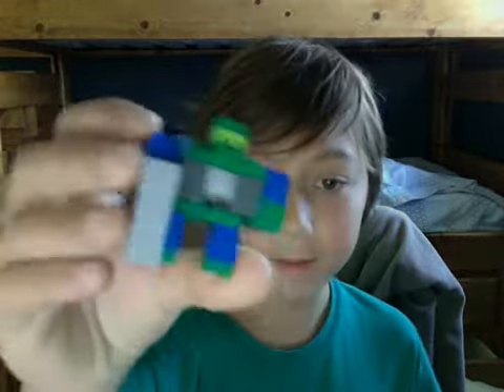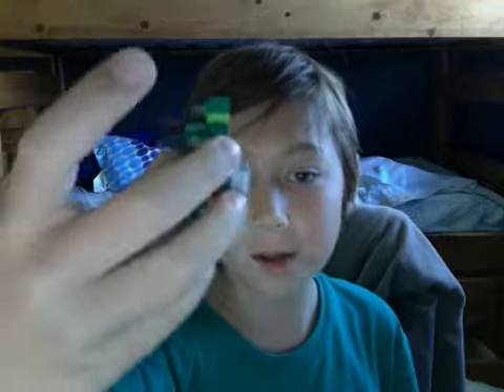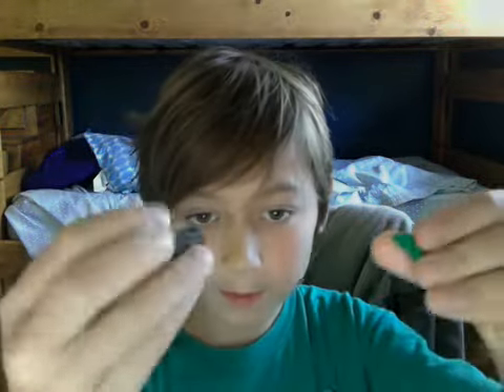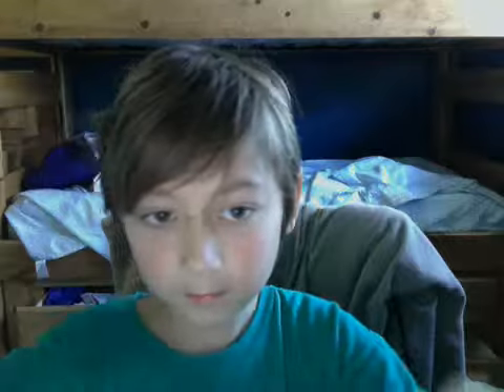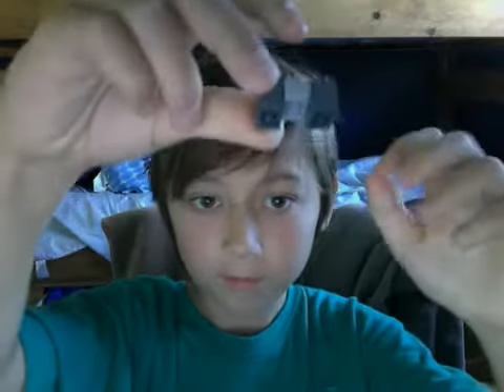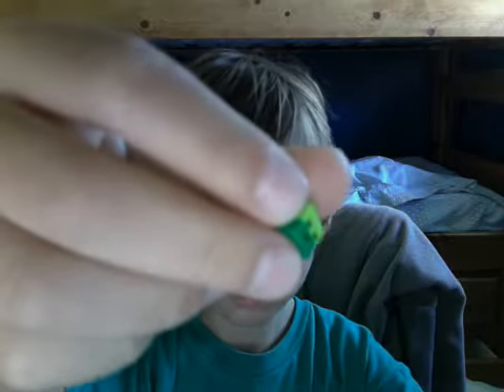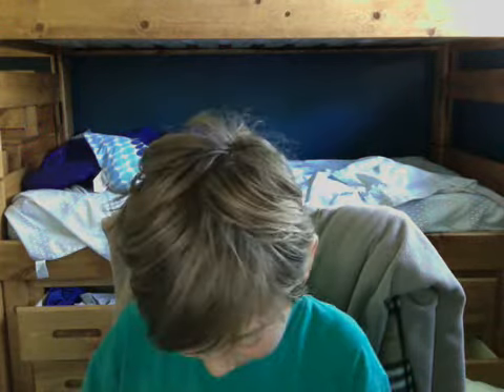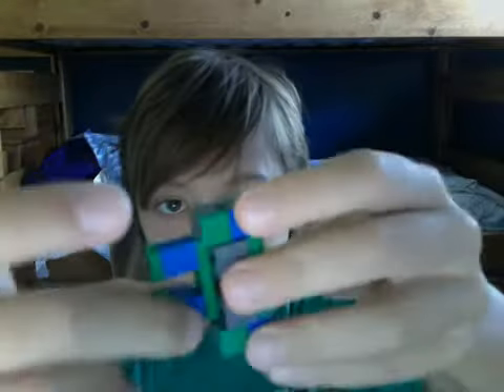how to make a lego minecraft mutant zombie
hey guys I just wanted to teach you how to do build the mutant zombie from my lego custom micro world set